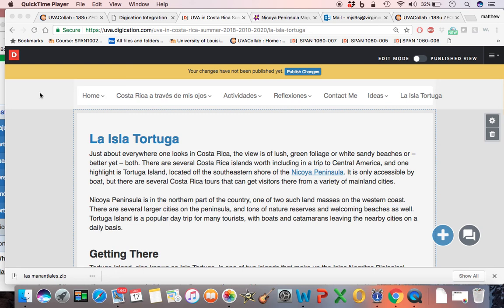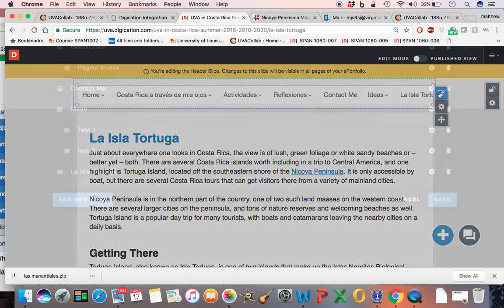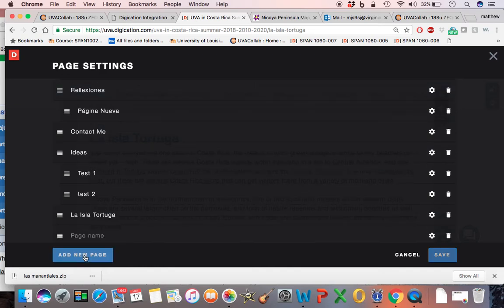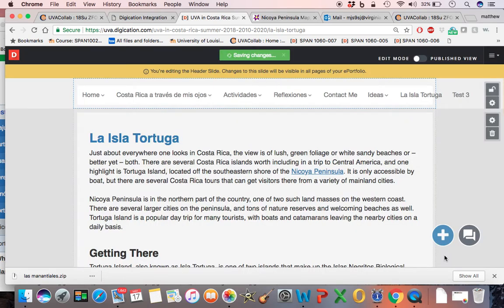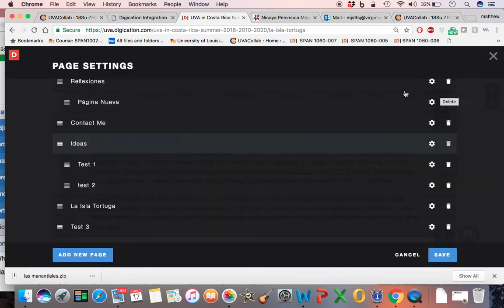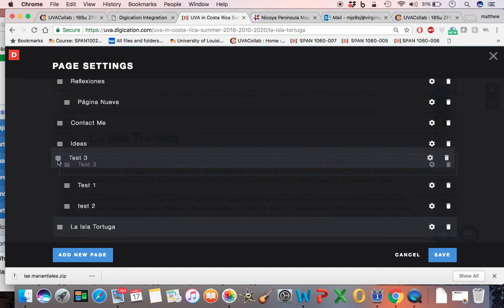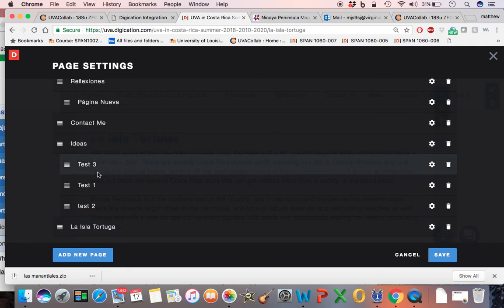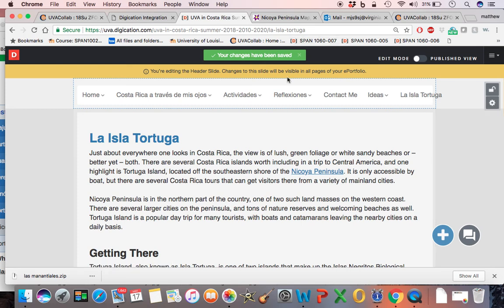Adding Pages and Organizing Menu